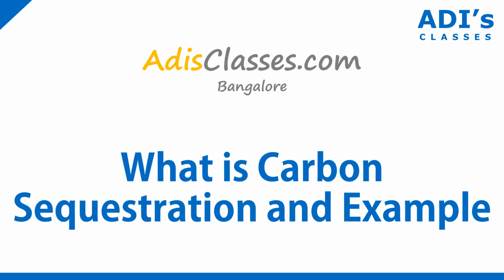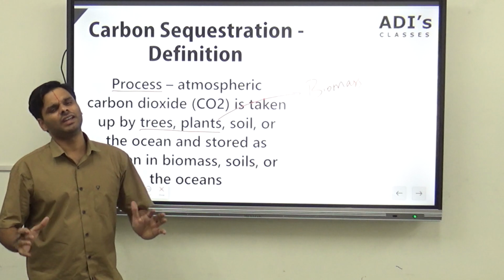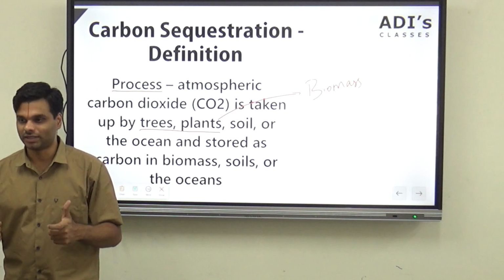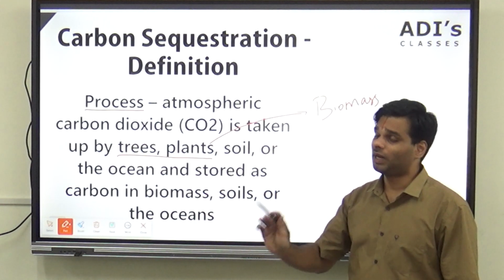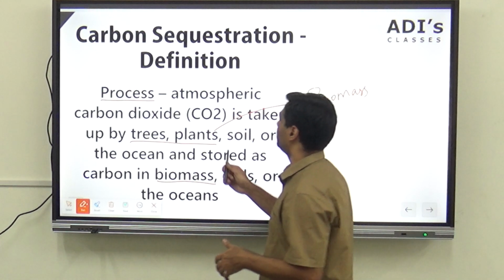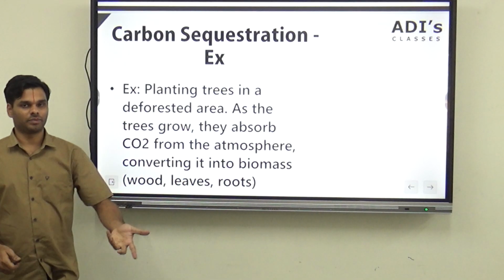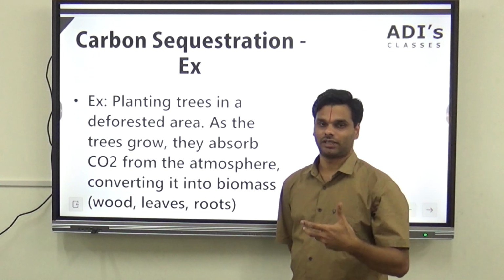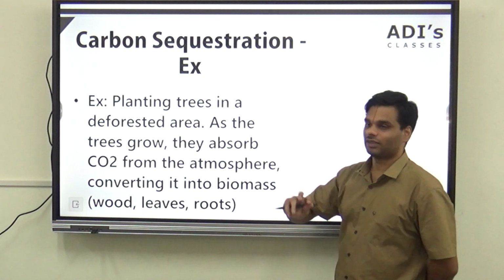Environment - Carbon Sequestration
What is Carbon Sequestration and Example